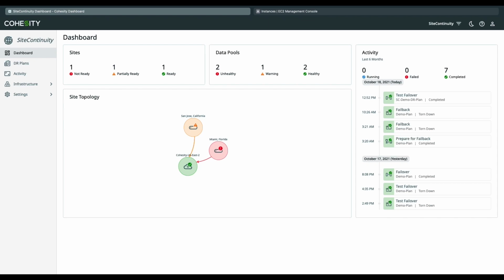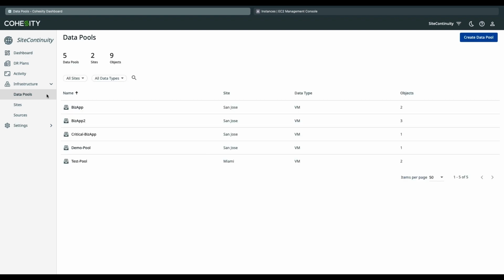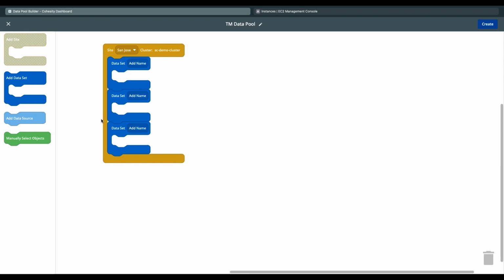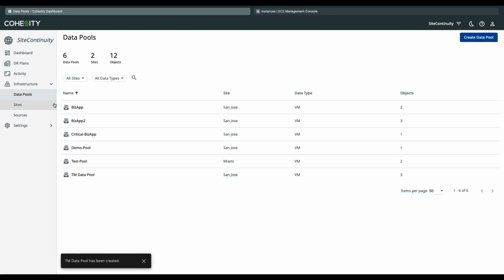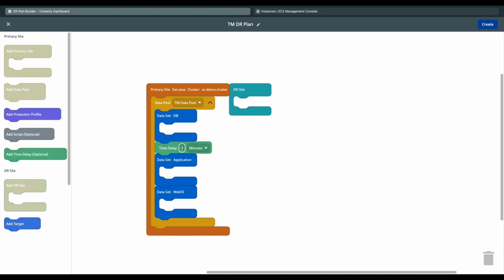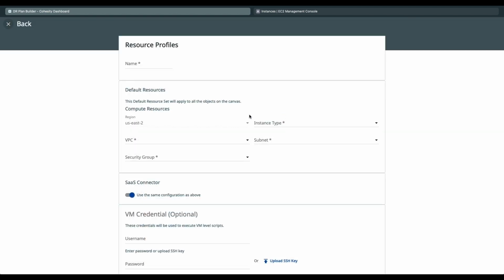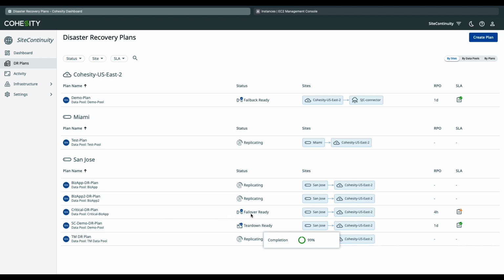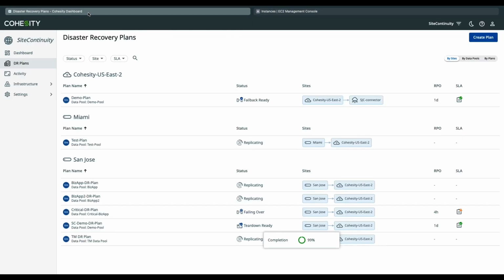SiteContinuity for Disaster Recovery as a Service Demo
Organizations need to be prepared to have their servers failover in a disasters with minimal interruption. SiteContinuity for Disaster Recovery as a Service with failover to the cloud is a great option for your enterprise needs.

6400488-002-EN